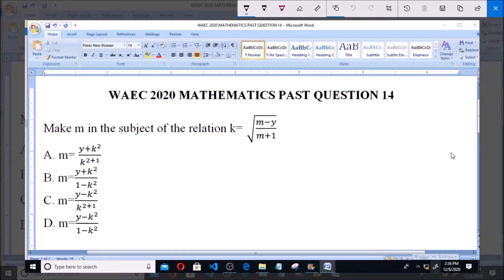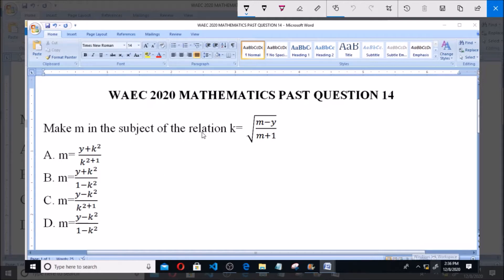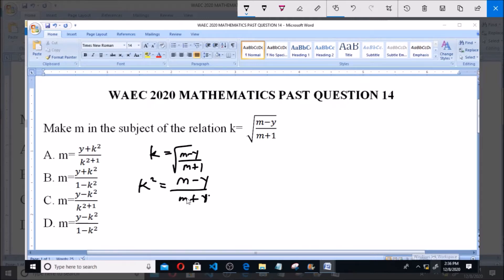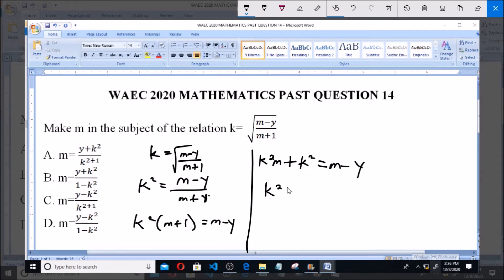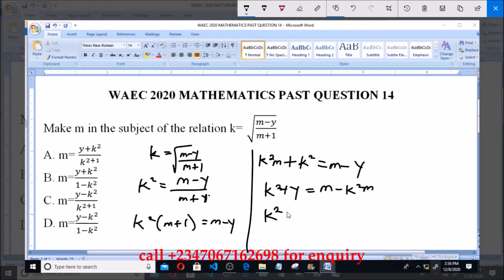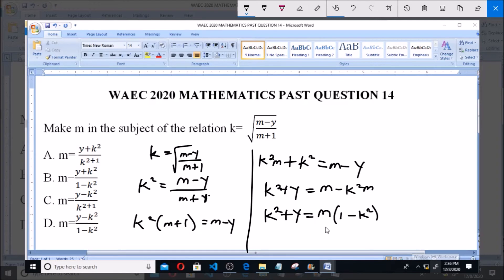WAEC 2020 MATHEMATICS PAST QUESTION 14 Change of Subject Formula